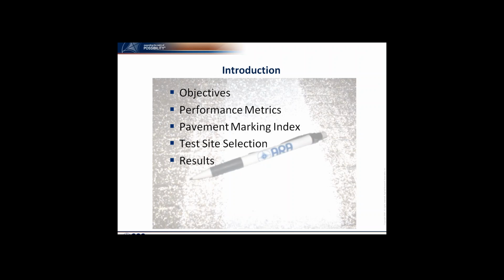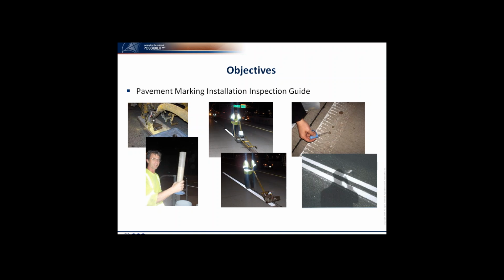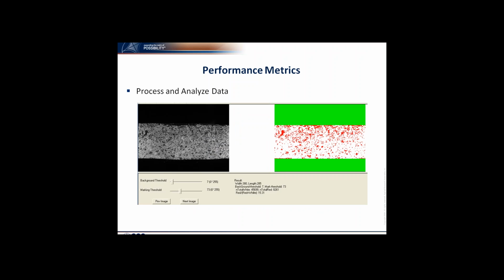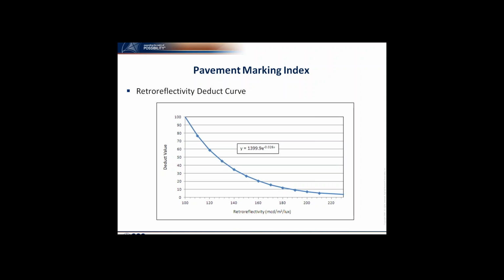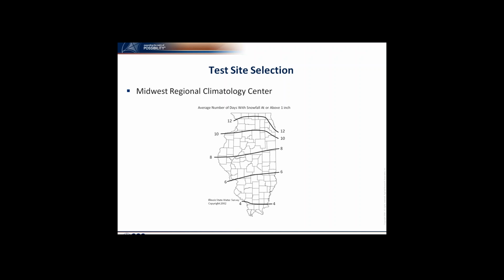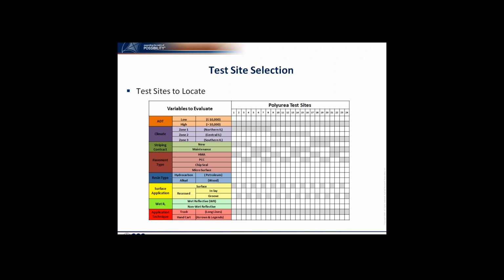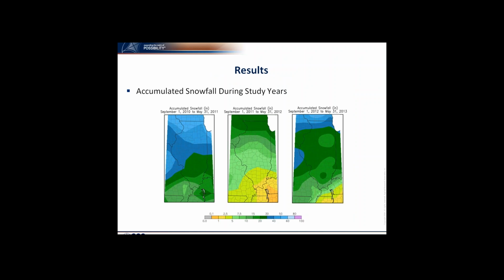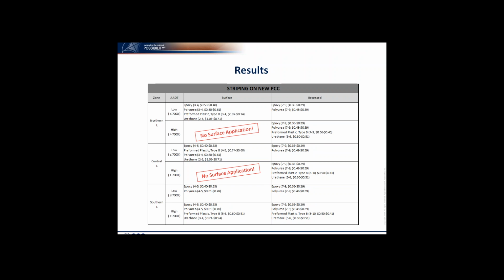2015 02 19 12 58 2014 Kent Seminar Series